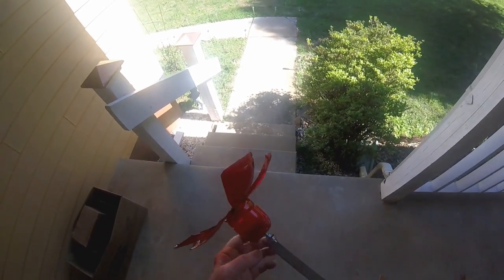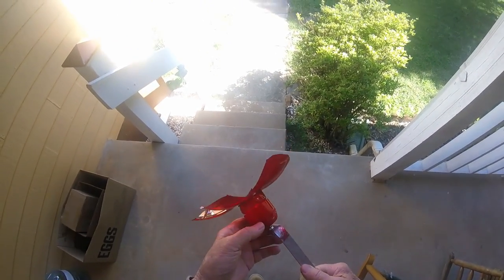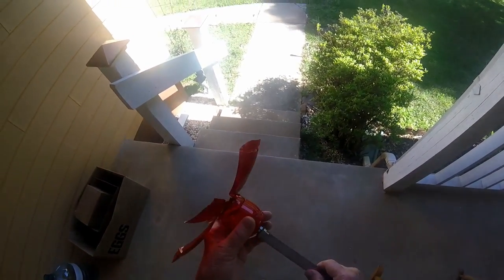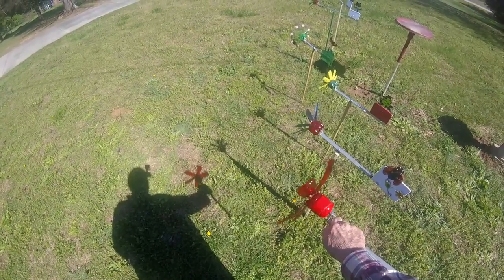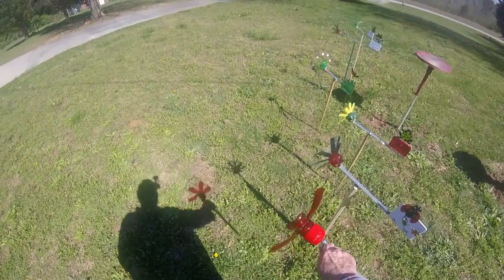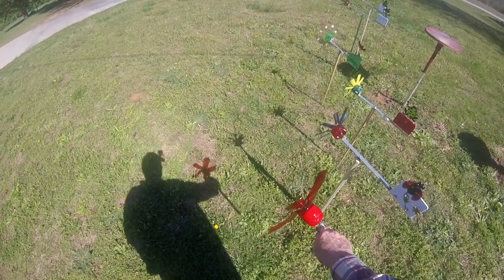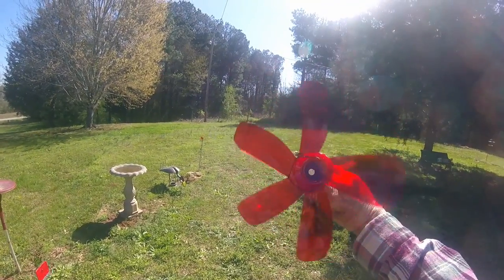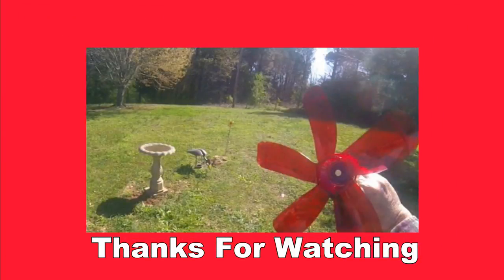New Type Plastic Bottle Whirligig Propellor Pwalpar VLOG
Pwalpar VLOG  New type propellor or propeller